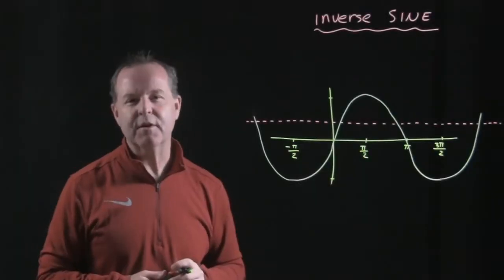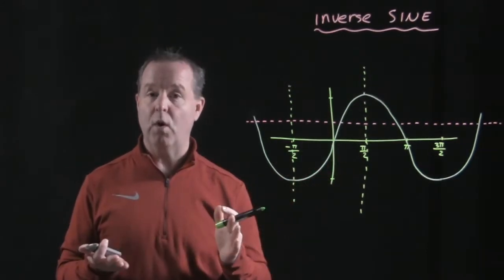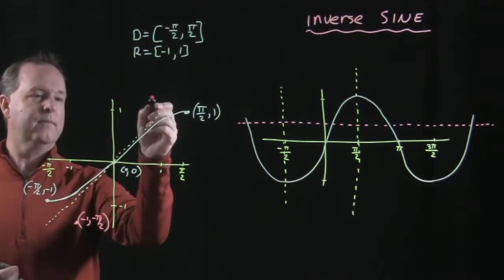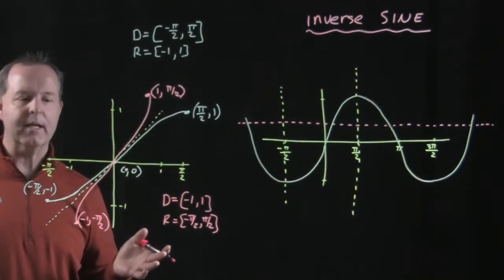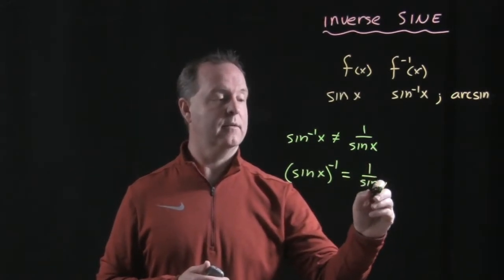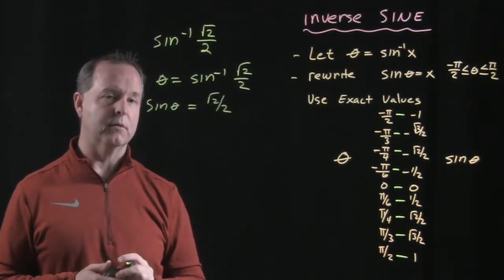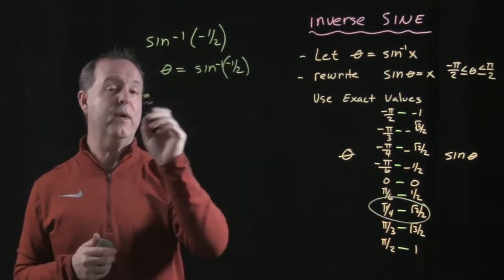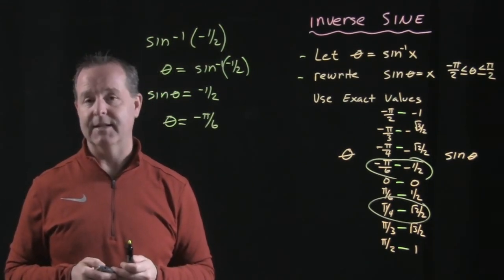The Inverse Sine Function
5.7.1 Inverse Trigonometric Functions
Trigonometric Functions